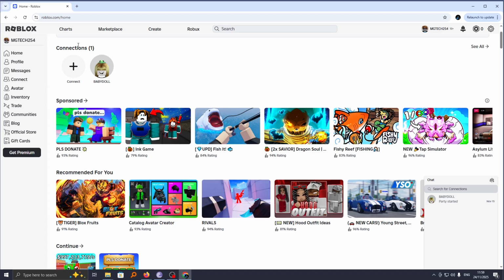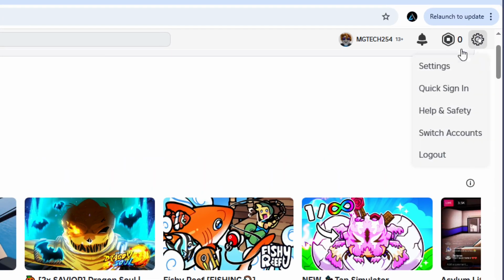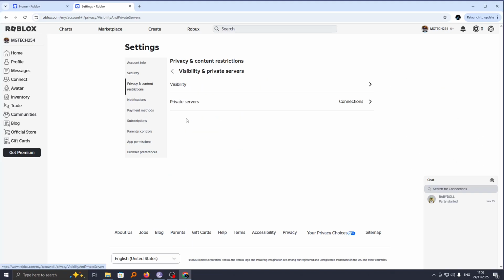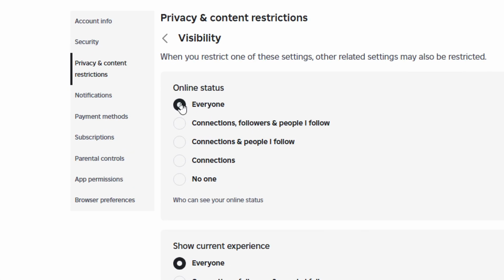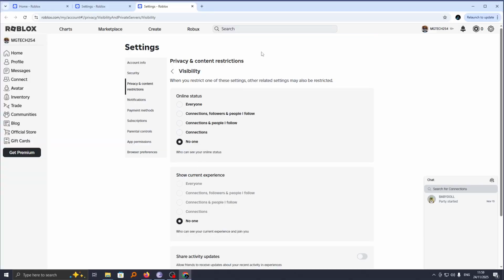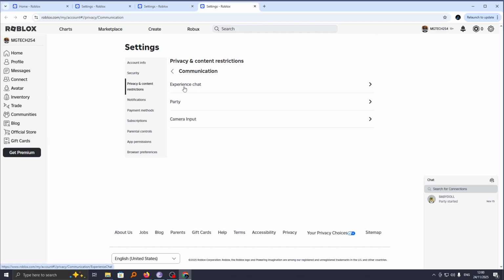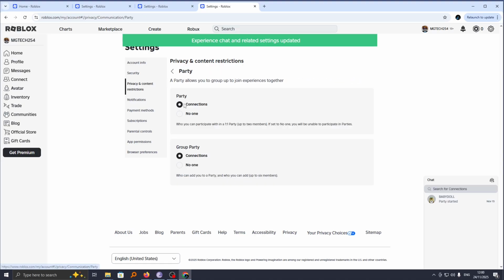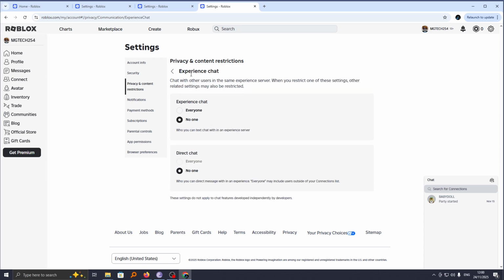How To Appear Offline On Roblox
Want to play Roblox without anyone knowing you're online? In this quick tutorial, you'll learn how to set your Roblox status to appear offline using the privacy and activity settings. Follow these simple steps to enjoy a more private gaming experience anytime you want.